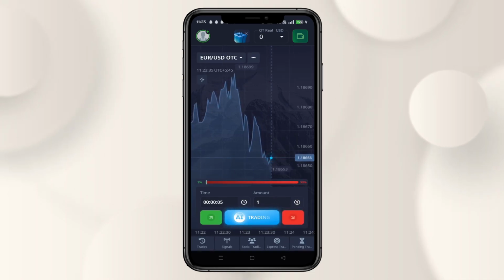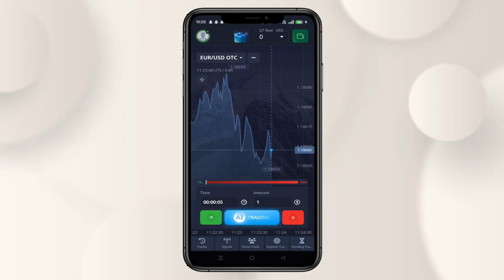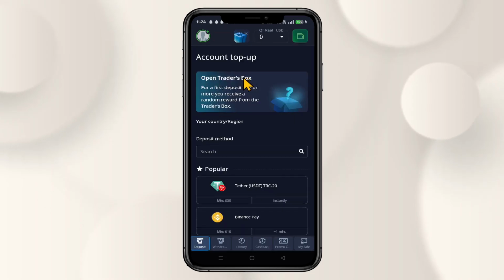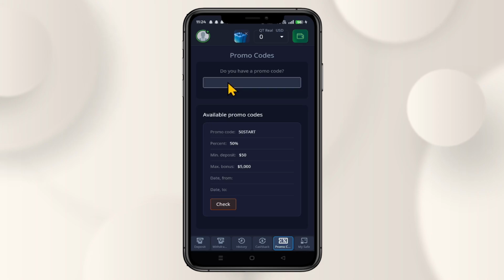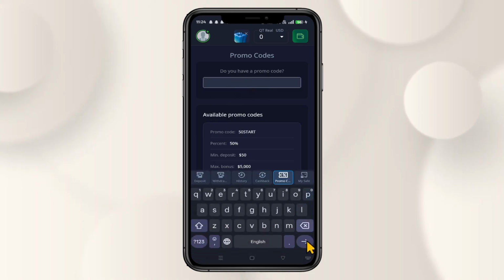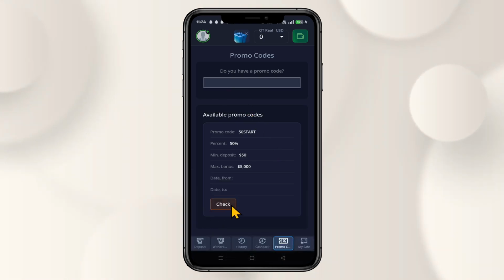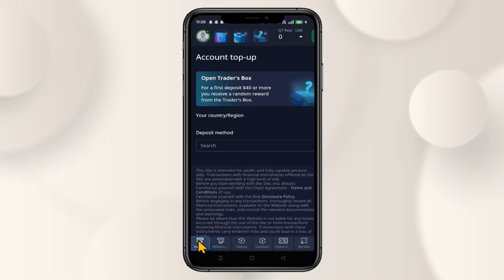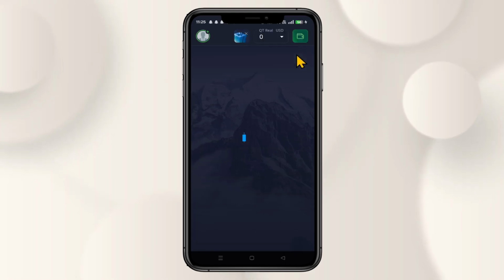How to Use Promo Code on Pocket Broker App 2025?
🎁📲 Want to unlock bonuses and special rewards? Learn how to use a promo code on the Pocket Broker app with this step-by-step guide. Applying promo codes is an easy way to get extra benefits while trading.

How to find the promo code section on Pocket Broker

Step-by-step process to apply a promo code

Types of rewards and bonuses you can claim

Tips for maximizing promo code benefits

📌 Pocket Broker App offers exciting promotions to enhance your trading experience. By using promo codes, you can enjoy discounts, rewards, and exclusive bonuses.

💬 Have you ever tried a Pocket Broker promo code? Share your experience in the comments!